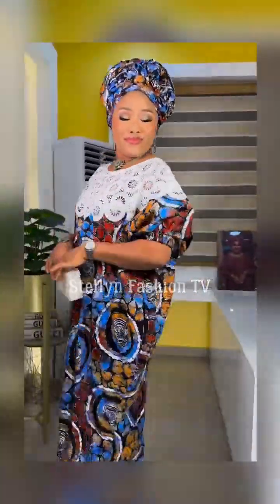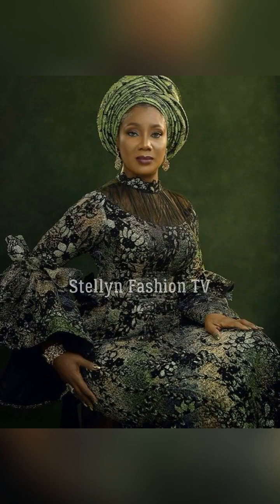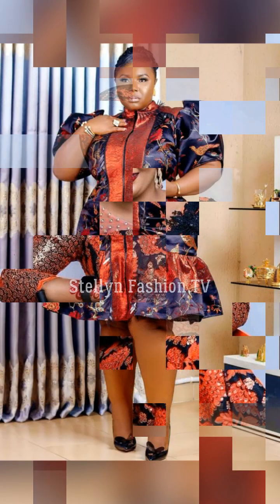Beautiful Ankara Wax Print Dress For Ladies |Ankara Skirt & Blouse Styles |Lace Styles /Loincloth